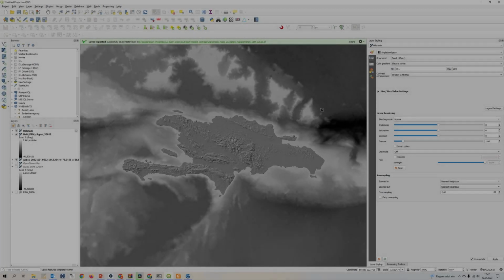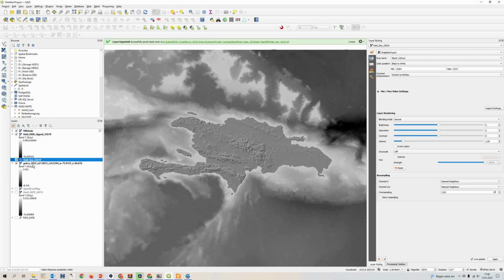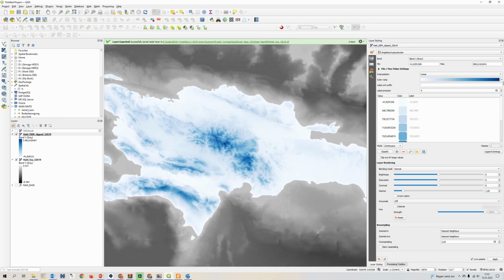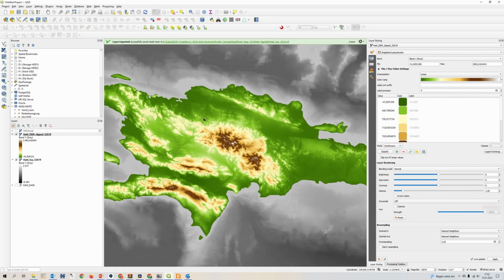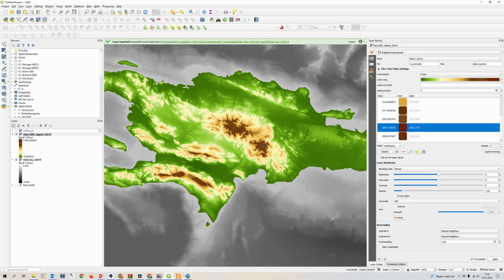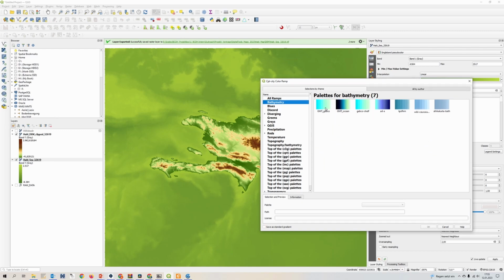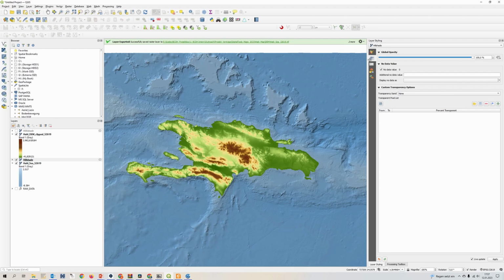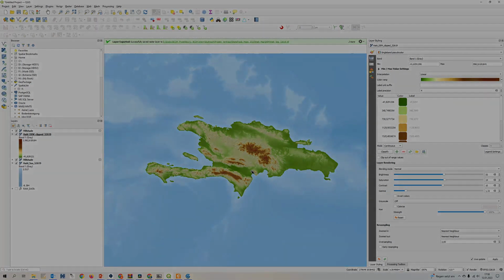8 - Colorize the map